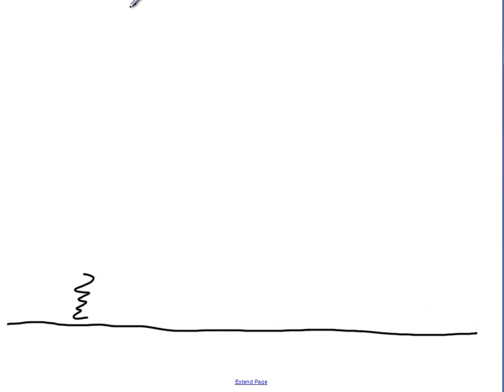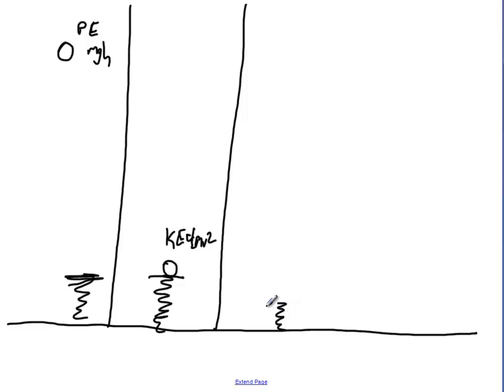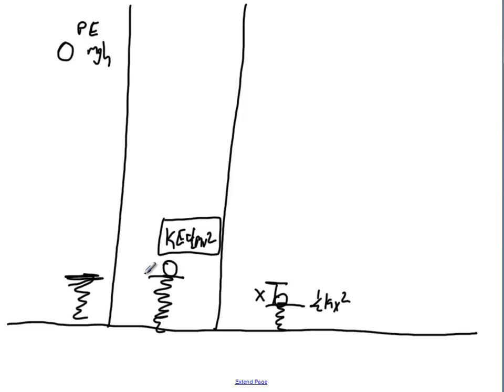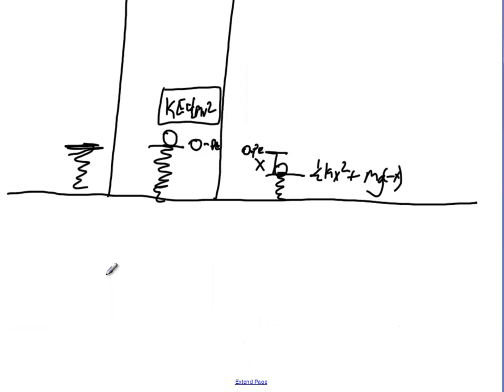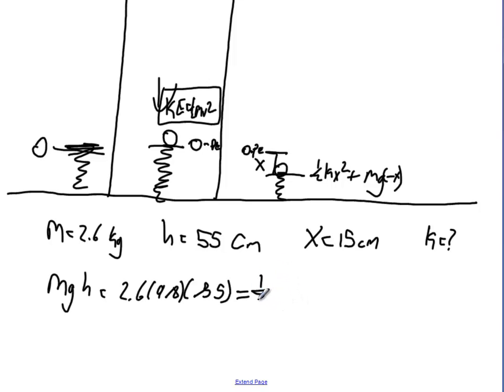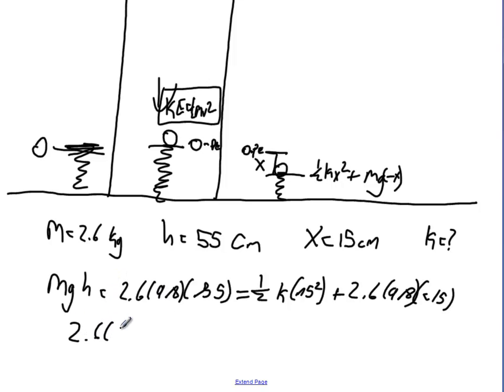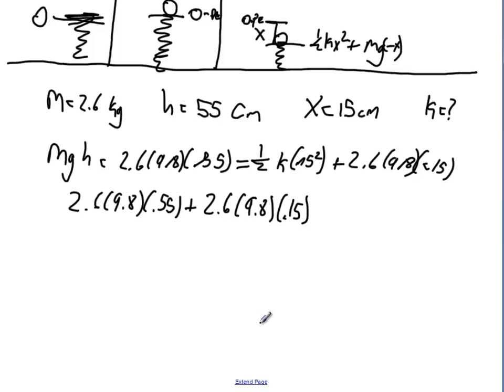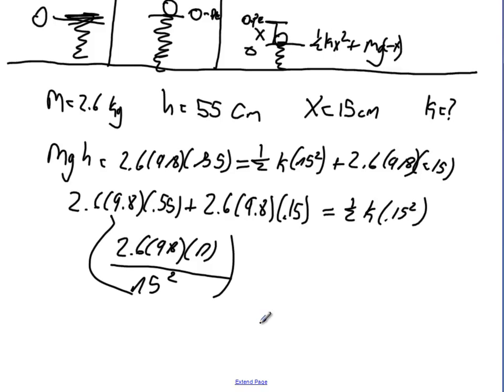Springs and energy conservation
A look at solving problems with elastic potential energy